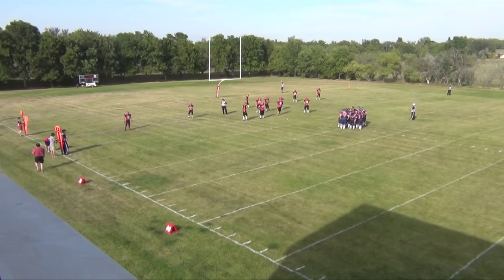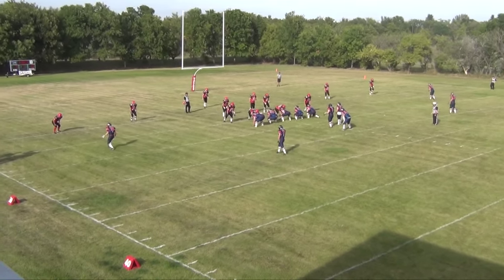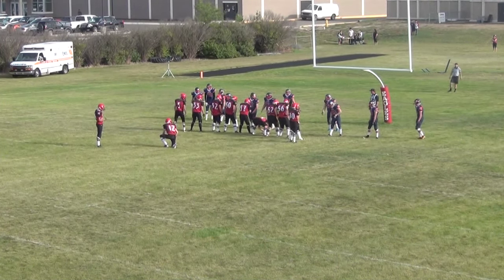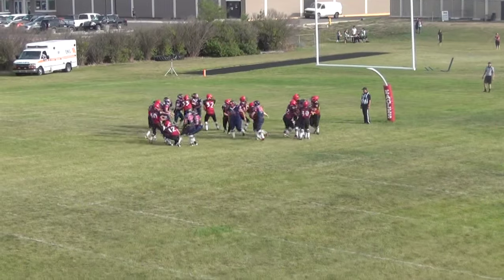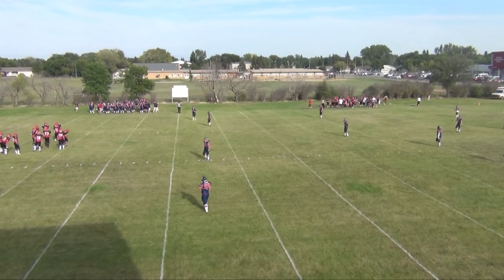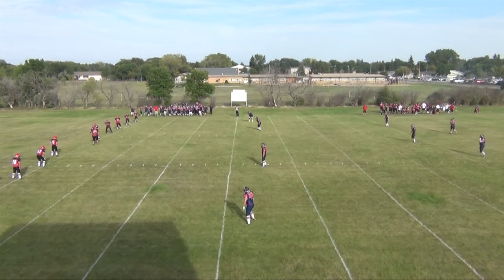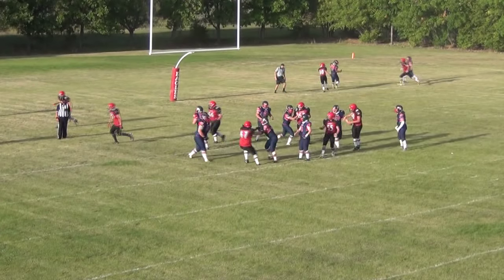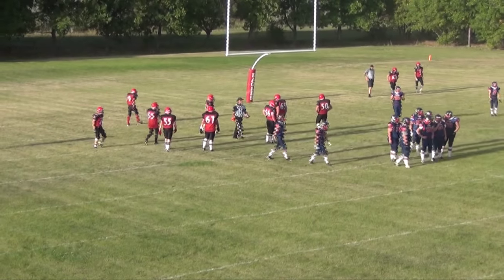Football Estevan at Weyburn Sept. 03 2015